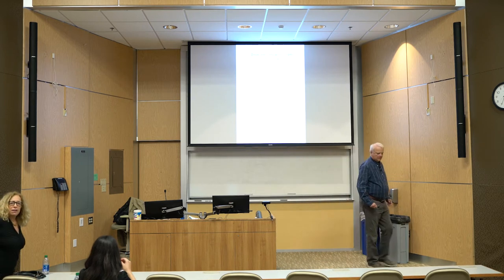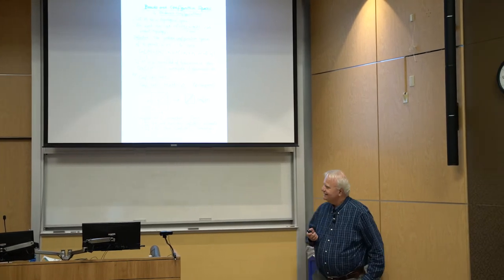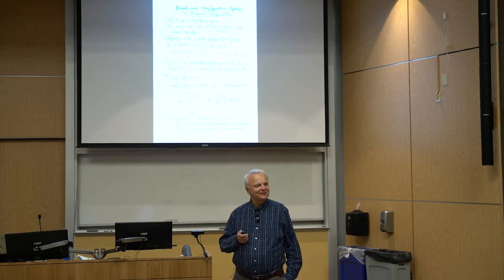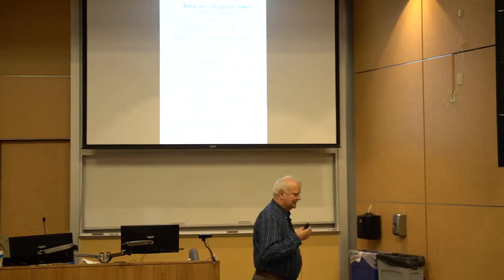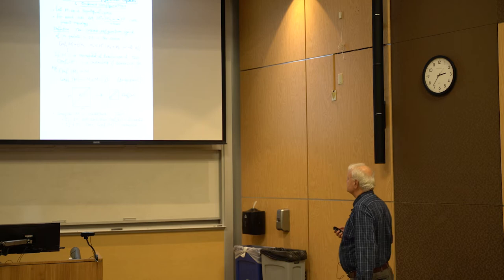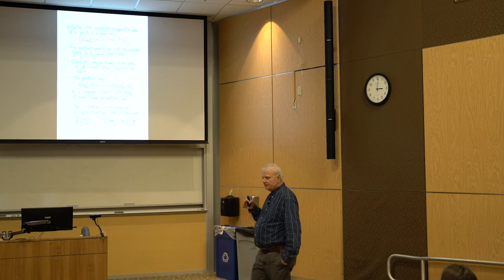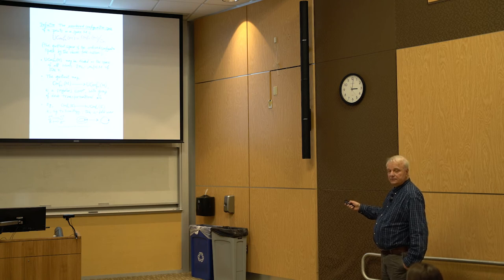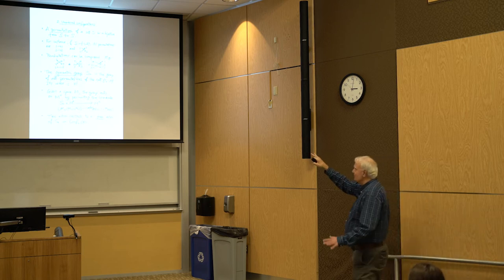Braids and Configuration Spaces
Speaker: Alexander Suciu
11/14/21

Advancing Women in Mathematics Across the Americas - Playing with Braids